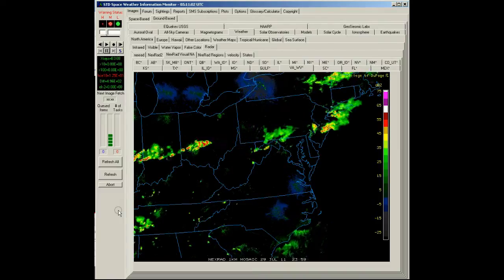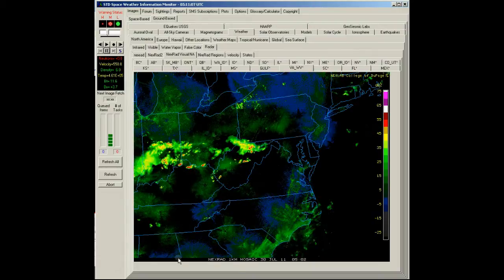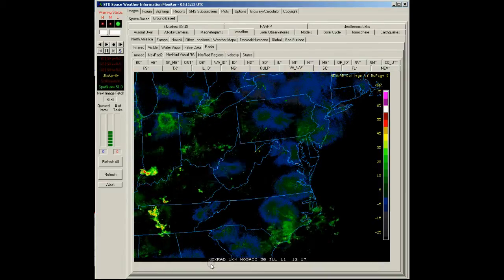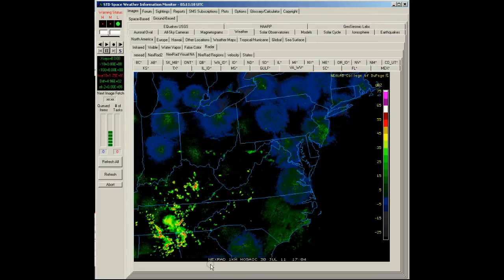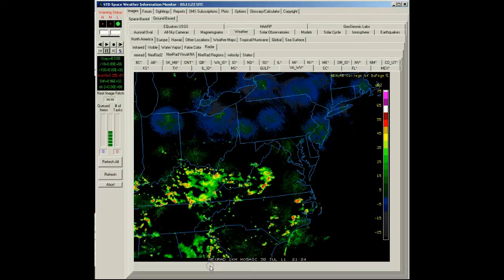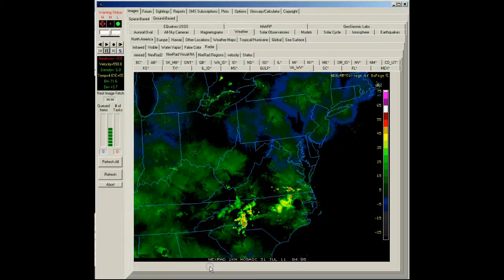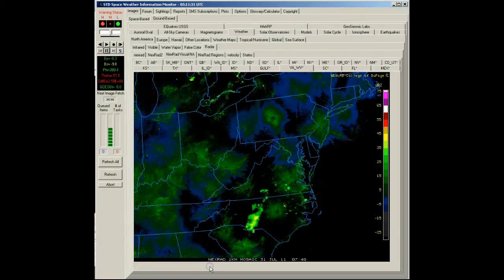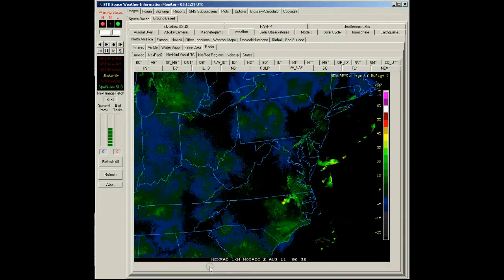NexRad II -Sub-region - VA_WV USA - raw data.avi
Using SWIM - I collected the 'current image' 12 times per hour.  This was/is to study data when weather looks quite - tons of data in the 'quiet'  I find what appears to be an inter-station communication pattern..

Just the facts - this high res video should allow all to grab any frame and vector/time sync to see if the energy beans to interconnect the NexRad (nexrad II) stations - or if there is a satellite space to surface, or surface to space energy transfer.

Also wish to explore the 'cosmic bullets' - always in same direction at any point in time, but comes at different direction vectors as time changes - day/night, or low earth orbiting weather satellite.

SORRY - audio is very low, not required, but I will fix (somehow).  This is HD to allow frames to be used for technical analysis - looking at various stations at same time stamp.  This I made (fast) to allow Long Valley venting to be explored wrt human actions augmenting natural events.

dutchsinse's Channel? - YouTube

The Enterprise Mission - The truth is out there - and we found it

NexRad II, US West Coast, long valley, CA, venting staeam, raw data, Dutch Sinse, HAARP, FLASH Radar